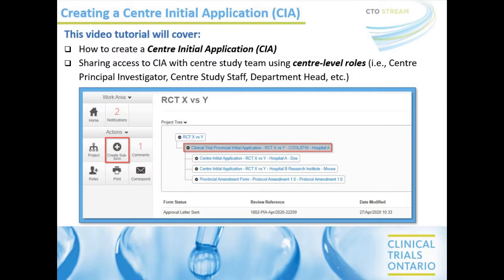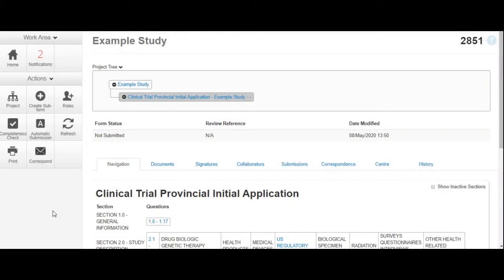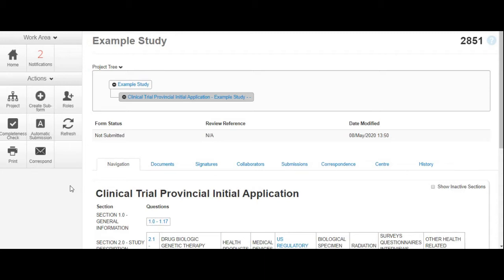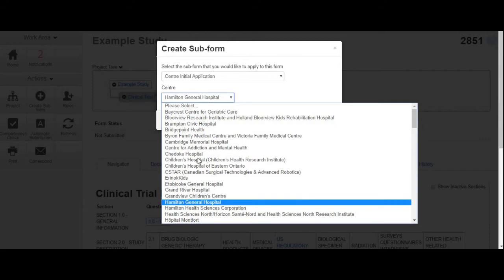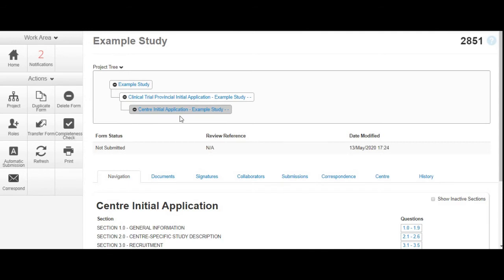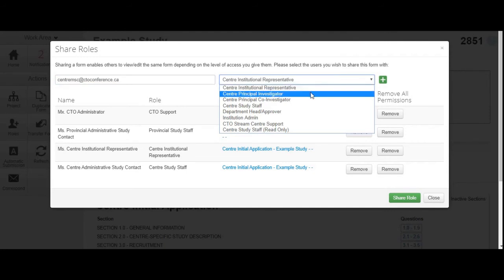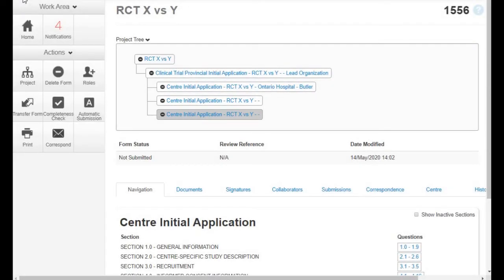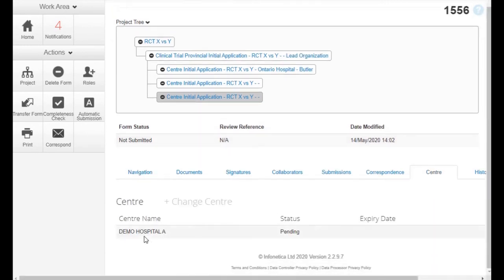Creating a Centre Initial Application (CIA)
This video tutorial covers:
• Creating a Centre Initial Application (CIA) (2:10)
• Sharing access to the new Project (2:28)
• Centre-level roles (3:40)